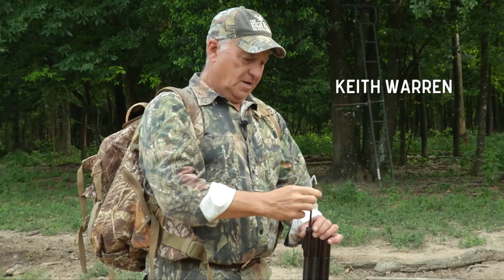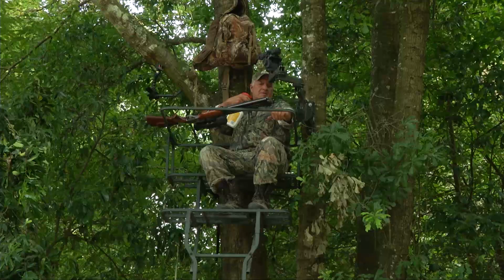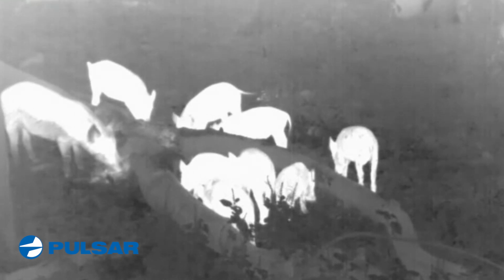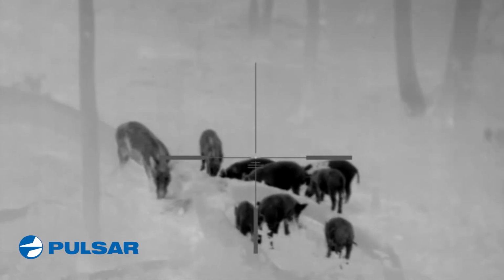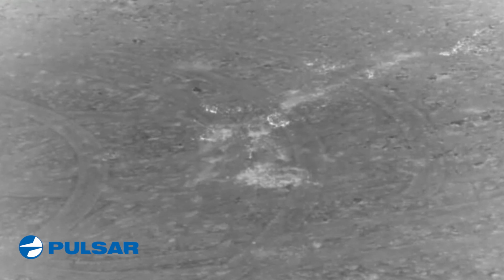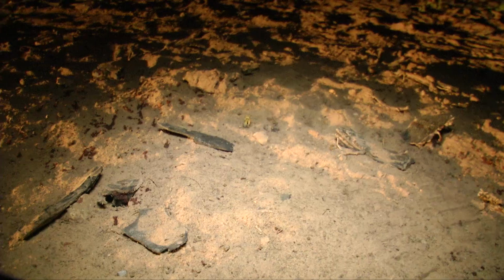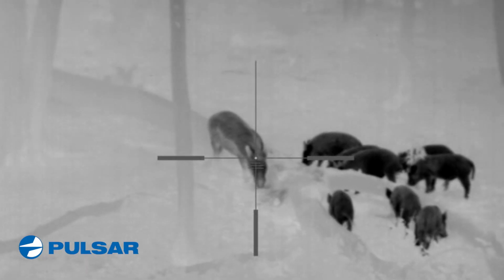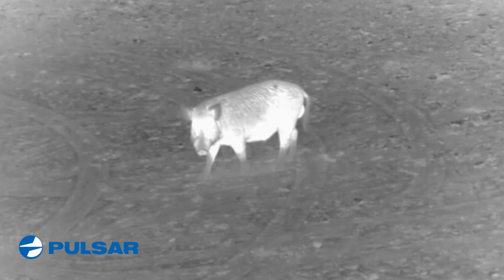Best Wild Boar Hunting in Texas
Texas is known for its hog hunting. Join Keith as he experiences some of the best wild boar hunting there is in Texas.

Warning! The following video contains hunting and shooting that is educational in nature, but may be offensive to some people.

Every successful person has a mentor, a coach, someone they can trust and turn to for guidance. Keith Warren is that person for both aspiring and avid outdoorsmen alike. Keith has hunted everything from deer, bear, and hogs with air guns, pistols, rifles, and thermal gear.